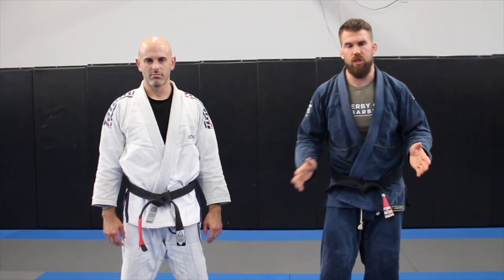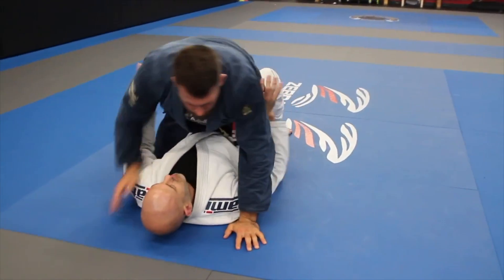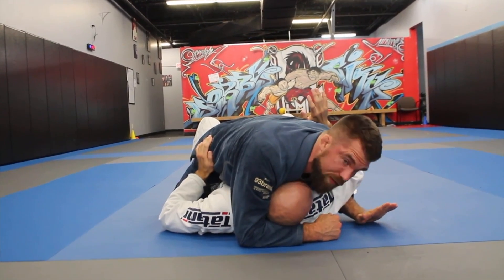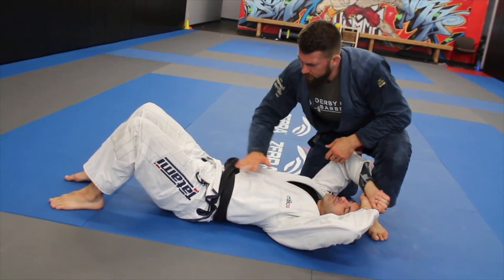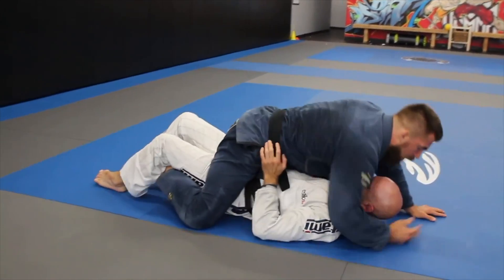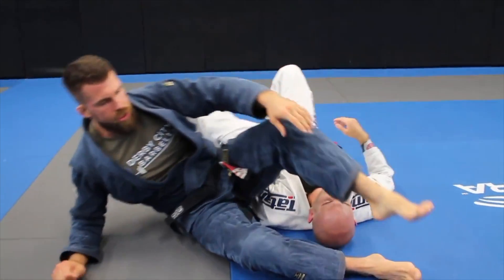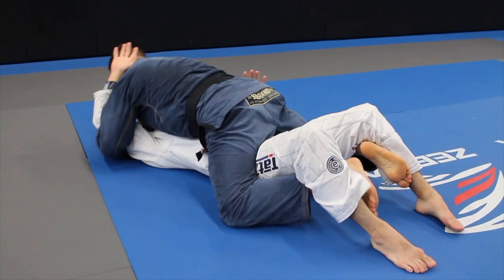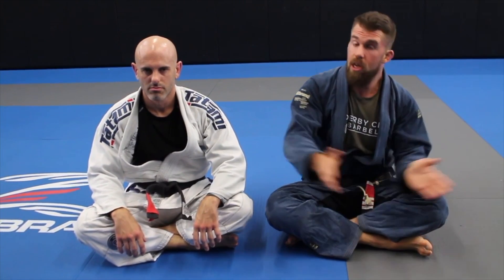Create Massive Pressure in S Mount With These Fundamental Tips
Today's BJJ technique video comes as a response to a Reddit questions I received recently from an AMA I did. The question was worded as "what are the secrets to S mount." While I don't have any secrets, I do have some fundamental tips that could help you with your S Mount in Brazilian Jiu-jitsu especially in regards to creating massive amounts of pressure on the person.

In this video I share a simple setup that you can use to establish an S Mount position. I also show an Armbar submission at the end and a sneaky trip to control both arms. I figure many of you are White and Blue Belts. So this setup is simple enough to use. That said, I still do this as a Black Belt.

Pay close attention to when I talk about the idea of the "Sweet Spot Of Pressure." This focus revolutionized my ability to be heavy on top. Once you learn the feel it changes everything.

If you're trying to work on your S mount position with your Brazilian Jiujitsu training then I hope this video is useful to you!